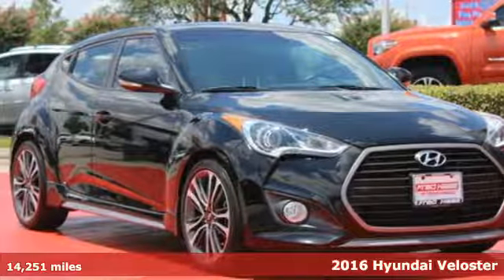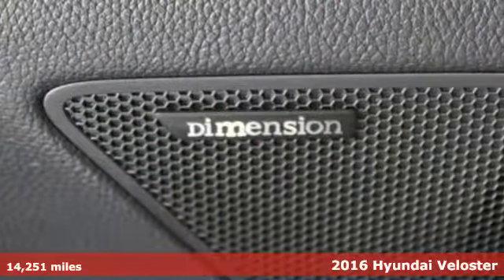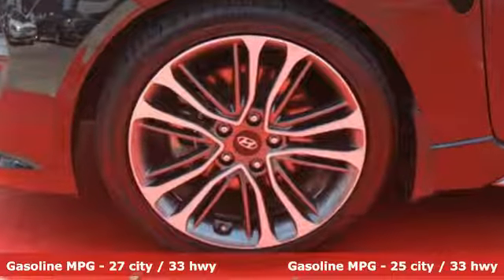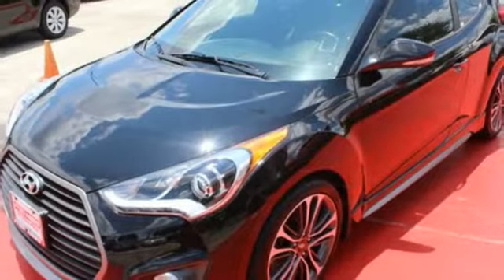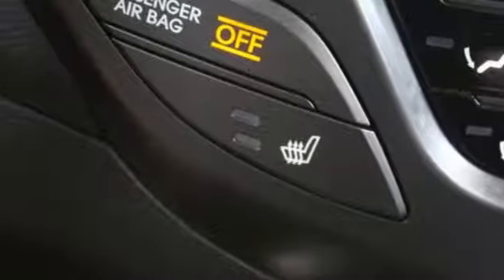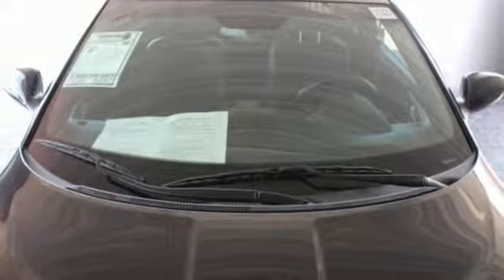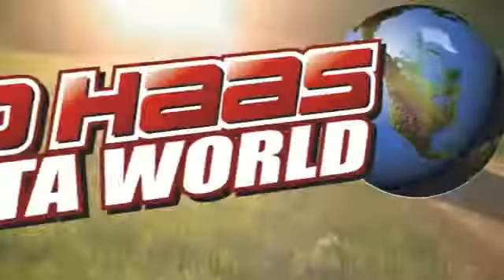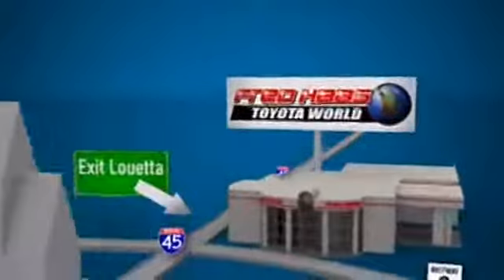Used 2016 Hyundai Veloster Spring TX, TX GU271875P - SOLD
Year: 2016
Make: Hyundai
Model: Veloster
Trim: Turbo
Engine: 4 Cyl. 1.6 L
Transmission: Automatic
Color: BLACK
Mileage: 14251
Stock #: GU271875P
VIN: KMHTC6AE1GU271875
Delivers 33 Highway MPG and 27 City MPG! This Hyundai Veloster delivers a Intercooled Turbo Regular Unleaded I-4 1.6 L/97 engine powering this Automatic transmission. Wireless Streaming, Window Grid Antenna, Wheels: 18 x 7.5J Alloy w/Chrome Accents.*This Hyundai Veloster Features the Following Options *Variable Intermittent Wipers, Trip Computer, Transmission: 7-Speed EcoShift Dual Clutch (DCT) -inc: Hillstart assist control, Tracker System, Torsion Beam Rear Suspension w/Coil Springs, Tires: P225/40VR18 85 Kumho, Strut Front Suspension w/Coil Springs, Spare Tire Mobility Kit, Side Impact Beams, Selective Service Internet Access.*Stop By Today *A short visit to Fred Haas Toyota World located at 20400 Interstate 45, Spring, TX 77373 can get you a reliable Veloster today!

Address:
20400 Interstate 45 North